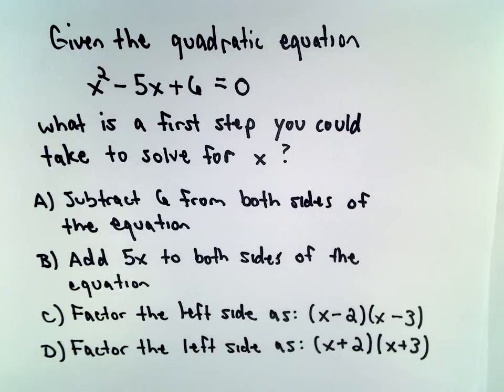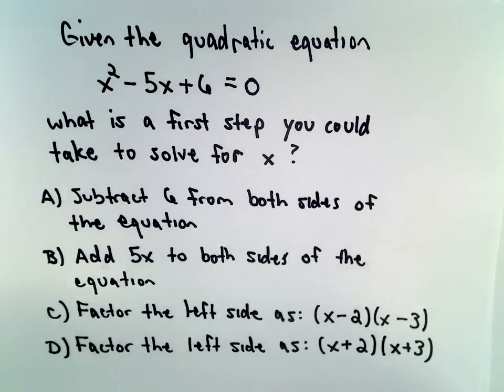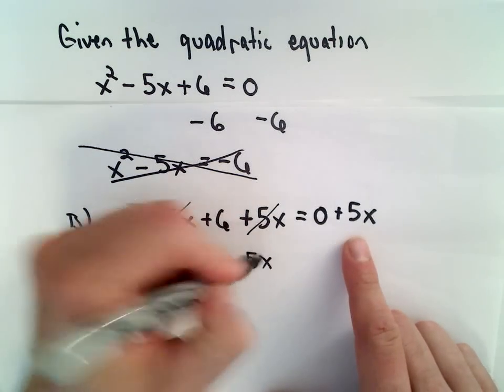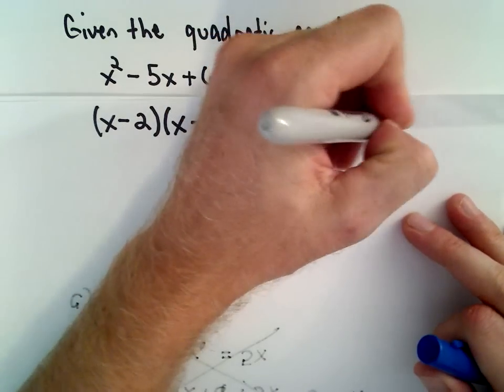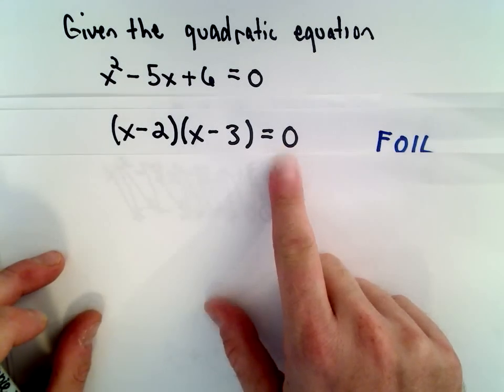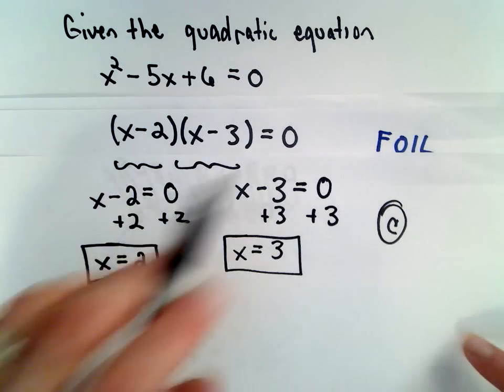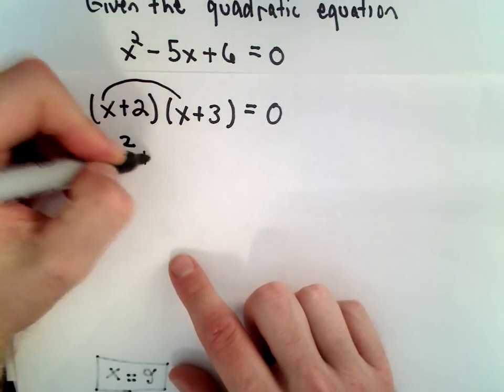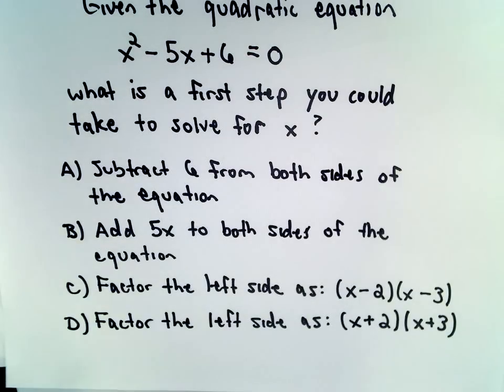GED 'Most Missed' Math Practice Problems , Code A.4.a, #2